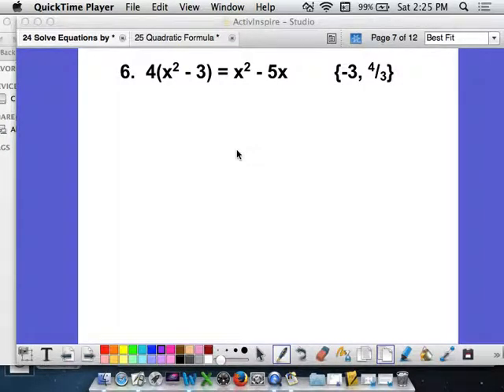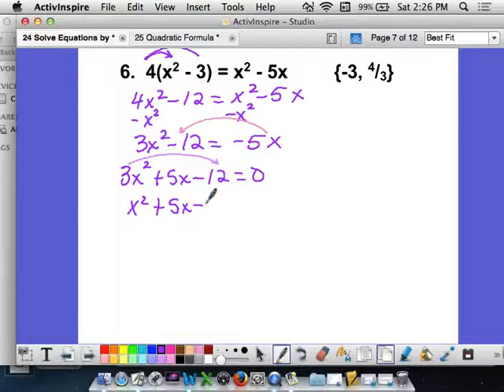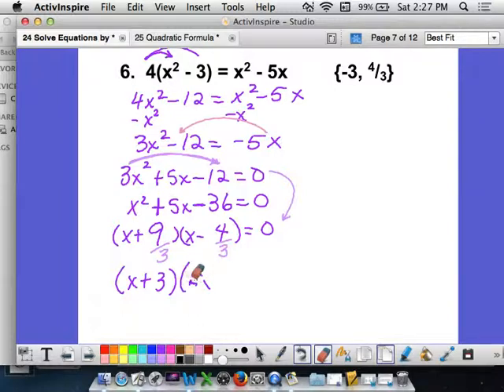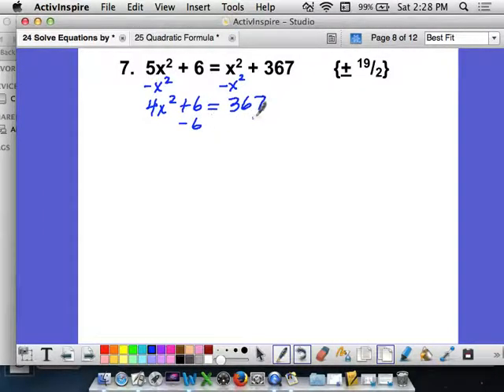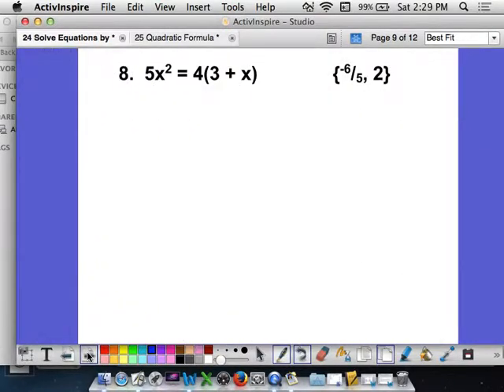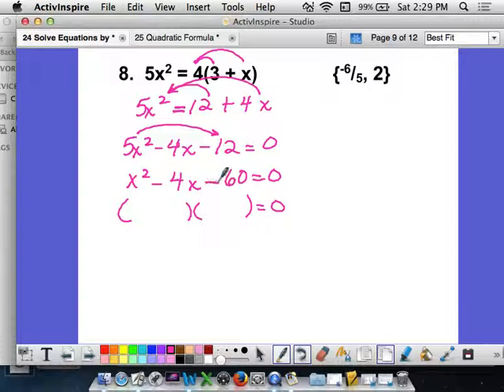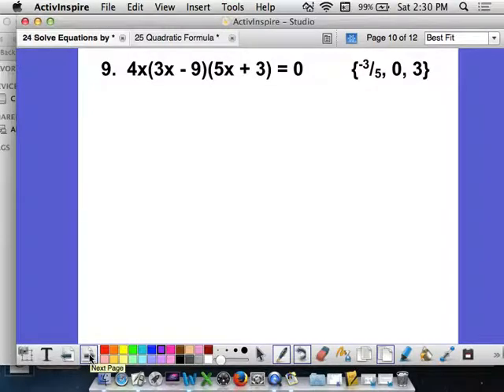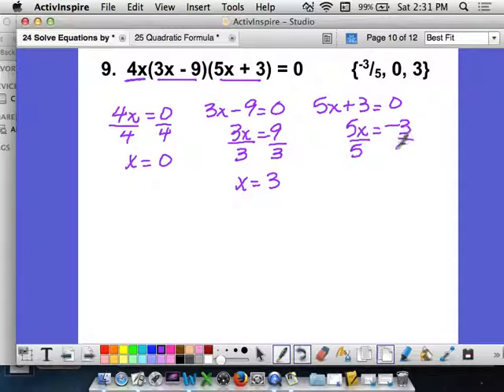Solving Quadratics by Factoring E